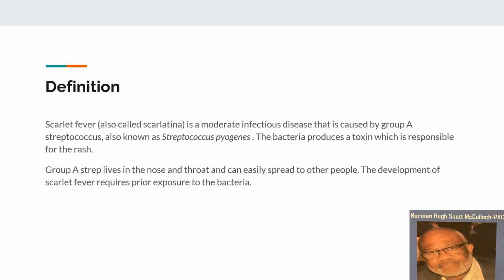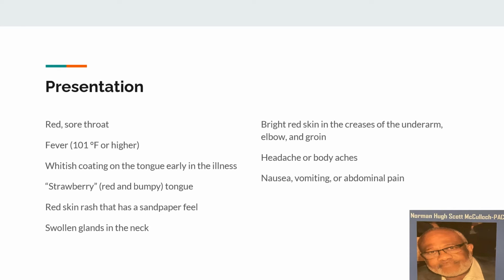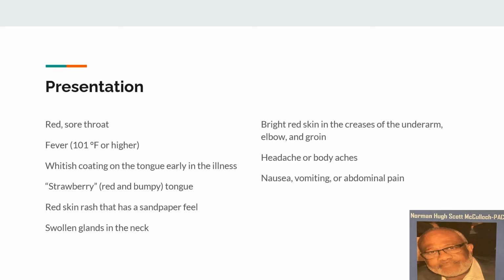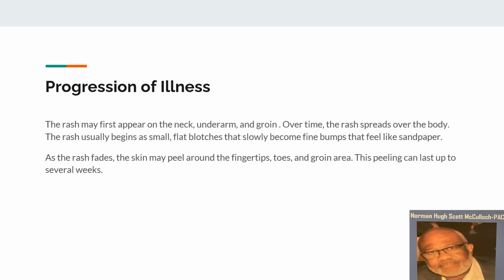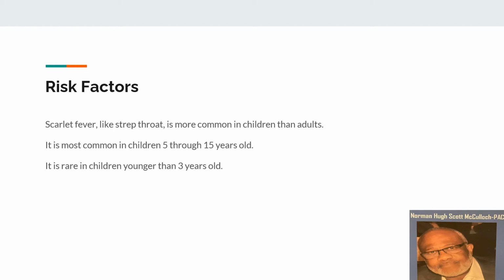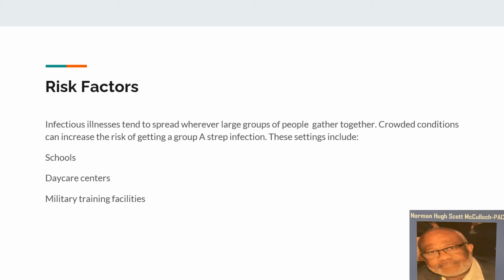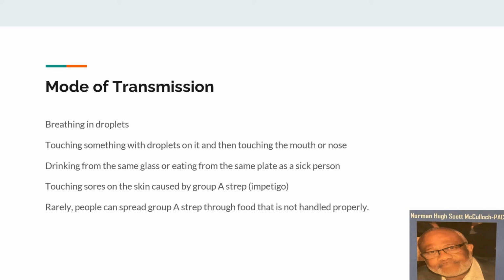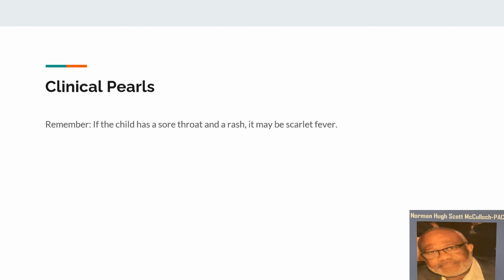Catalyst Medical Review Scarlet Fever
Sore throat and rash, fever and rash, sand papaer rash